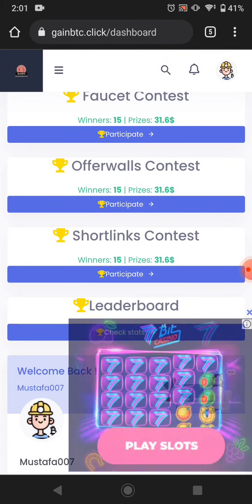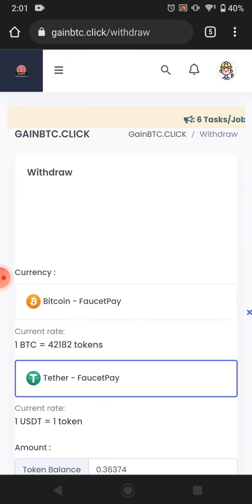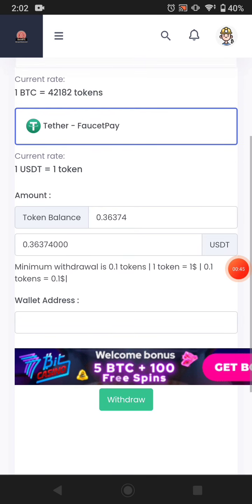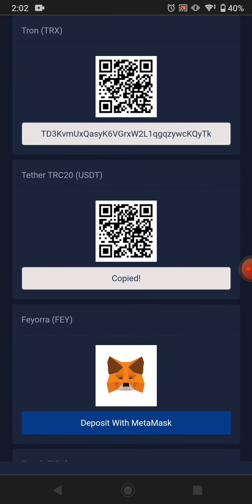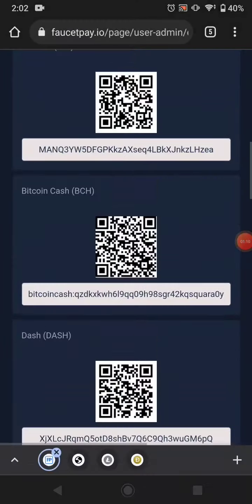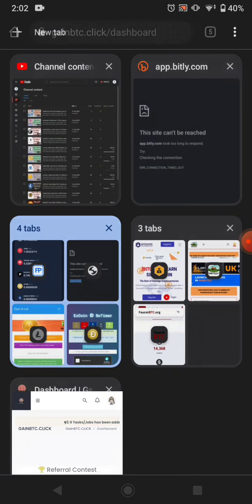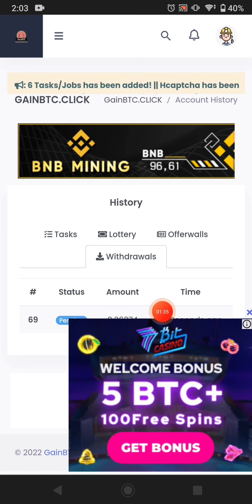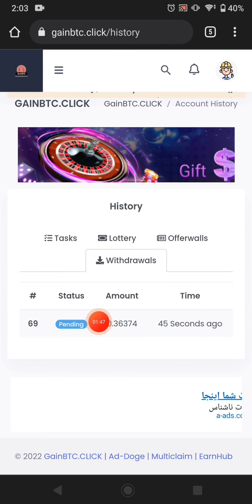GainBTC | withdraw Proof | 0. 36$ pay to my | faucetpay light website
Welcome

m.crypto.cryptocurrency.mining.bitcoin,dogecoin,litecoin,ripple,btc.eth,free
tutorial,bitooin,earn money.investing.cryptocurrencytrading.ethereum,earn
Ethdrain App
Ethdrain App Withdraw proof
Btcrewardy
Free Cryptocurrency